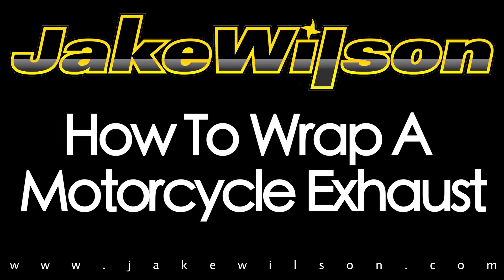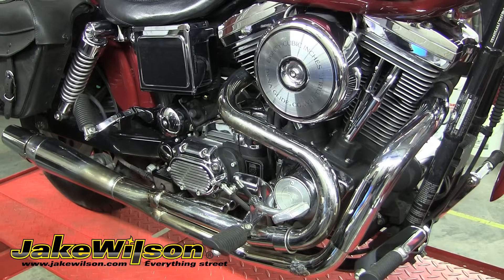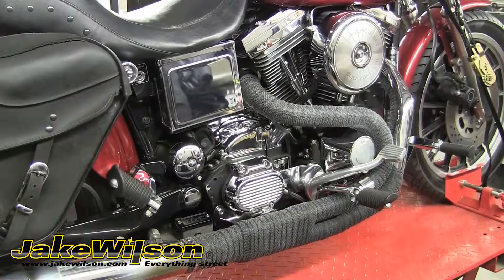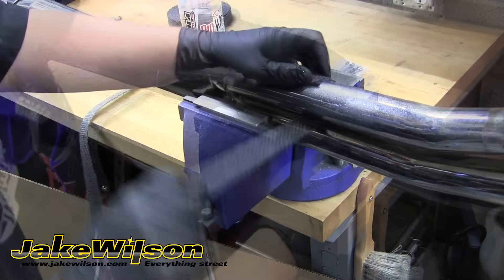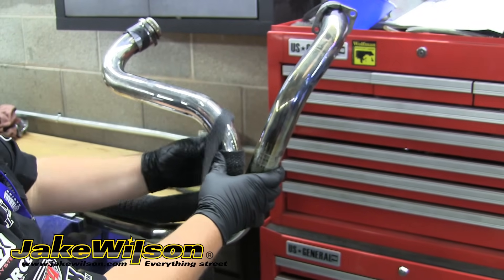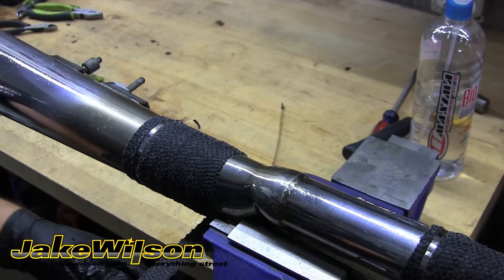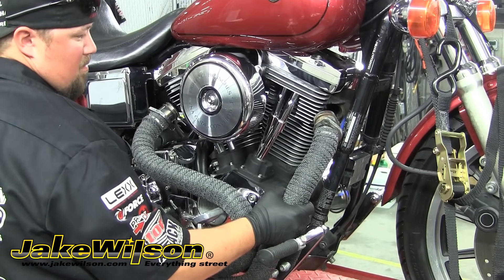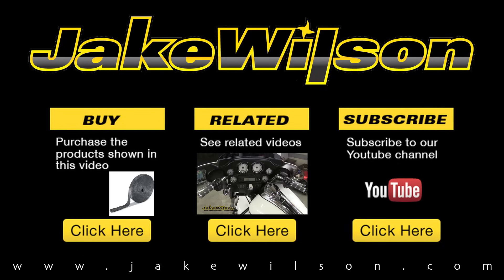How To Wrap A Motorcycle Exhaust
Wrapping the exhaust on your motorcycle or atv can give you multiple different benefits. Having a pipe wrapped helps keep the heat from combustion inside the pipe, therefore increasing fuel burn and power. This also helps improve the exhaust scavenging effect which increases the performance of your motor. Another reason people will wrap their exhaust is to cut down on the heat radiating off the pipe. This wrap can decrease radiant heat by 50%! Covering your exhaust pipe in hi temperature exhaust wrap also gives your bike that custom look. Wraps are available in Tan or Black. Get your wrap today at Jake Wilson!